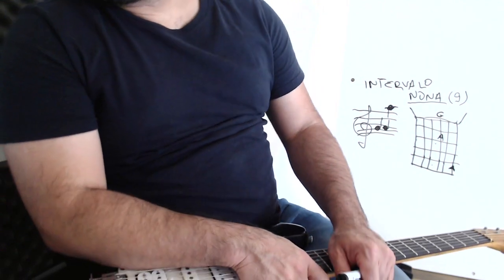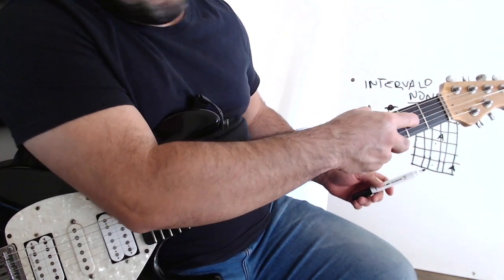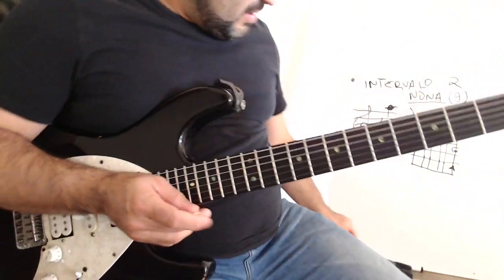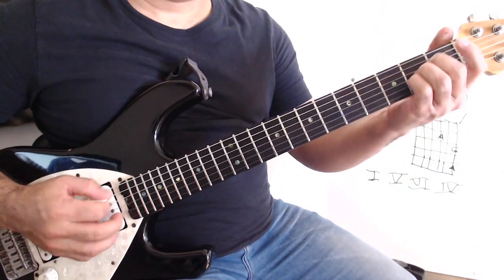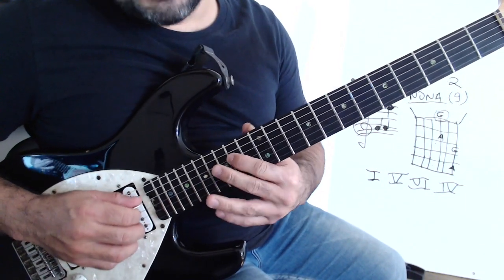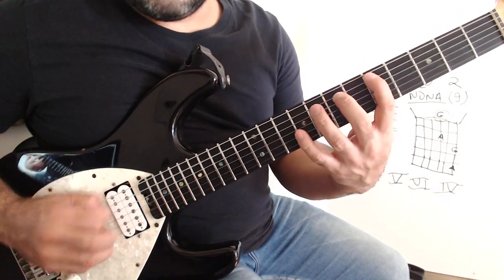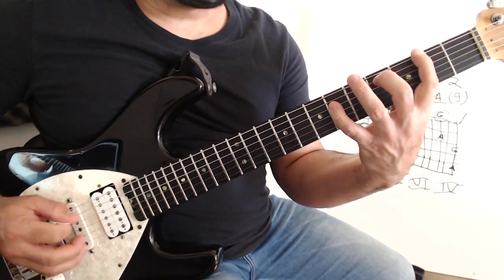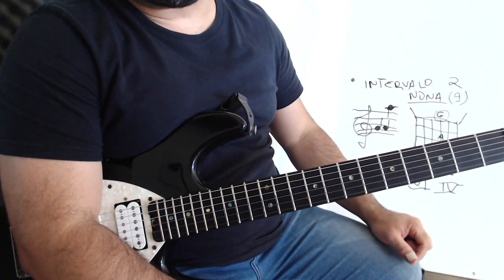O ACORDE DO WORSHIP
CURSO DE GUITARRA COMPLETA

O Curso de Guitarra Completa é online, com mais de 400 aulas, do iniciante ao avançado, com apostila em PDF, suporte do prof. e grupo VIP de Alunos.

Pode estudar do seu computador, tablet ou smartphone. O acesso é pra sempre.

PLANOS DO CURSO:

VITALÍCIO (R$ 176,00)
Suporte De Um Ano
Todos Os Dias
Grupo Exclusivo De Alunos

MENSAL (R$ 29,90)
Suporte De Um Mês
Uma Vez Por Semana
Sem Grupo De Alunos

TRIMESTRAL (R$ 49,90)
Suporte De Três Meses

SEMESTRAL (R$ 89,90)
Suporte De Seis Meses

MAIS INFORMAÇÕES SOBRE O CURSO:
GRUPO NO TELEGRAM: